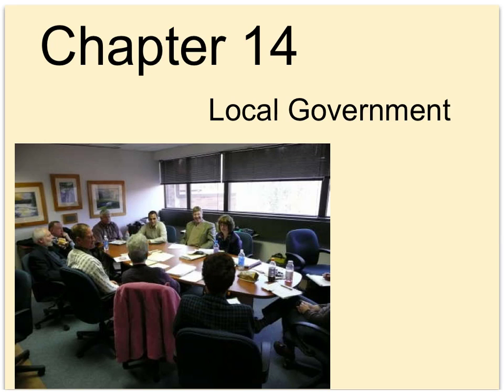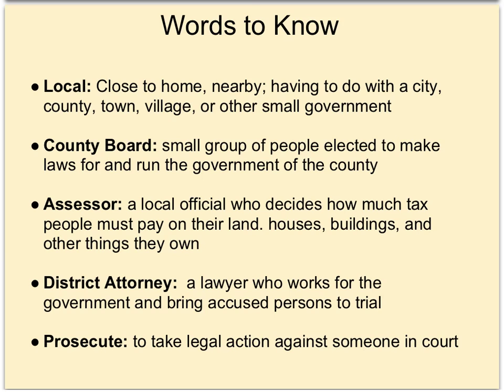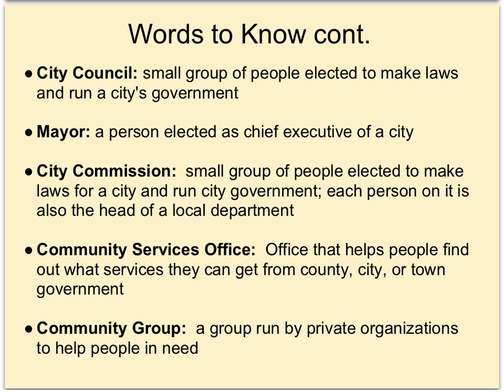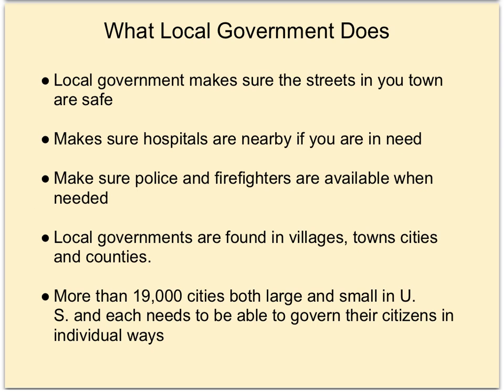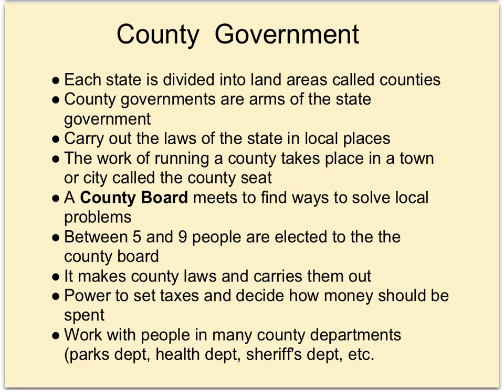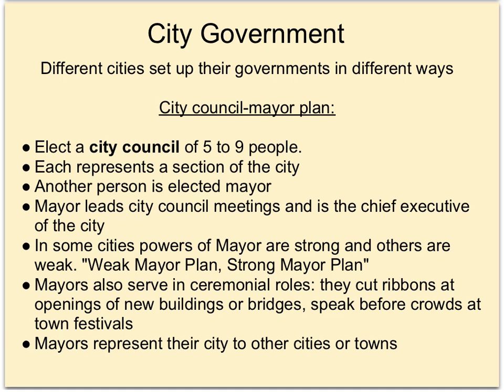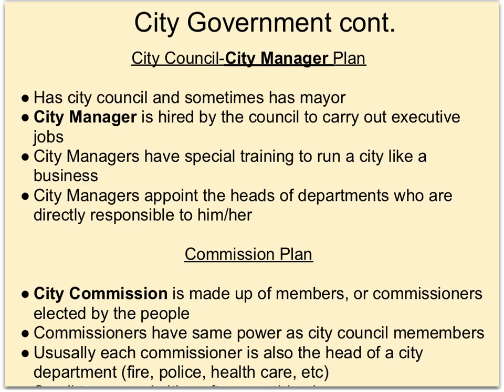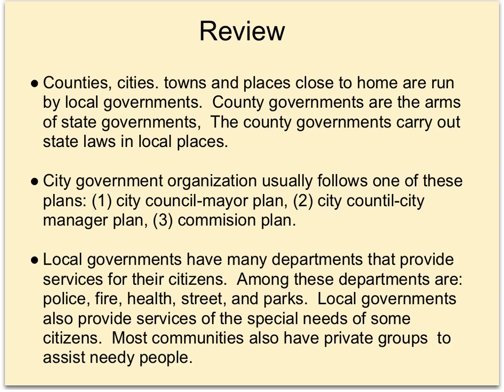Civics chapter 14